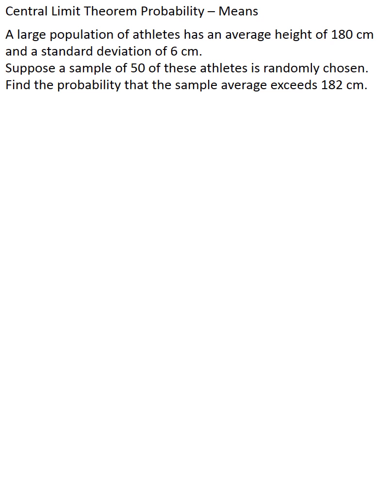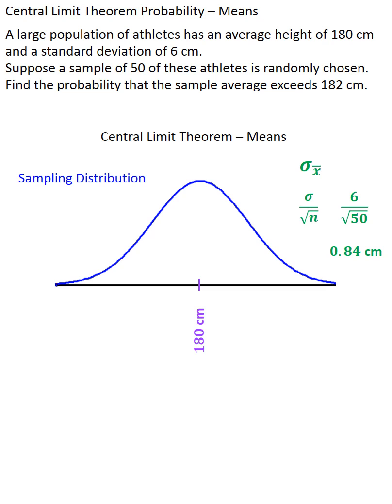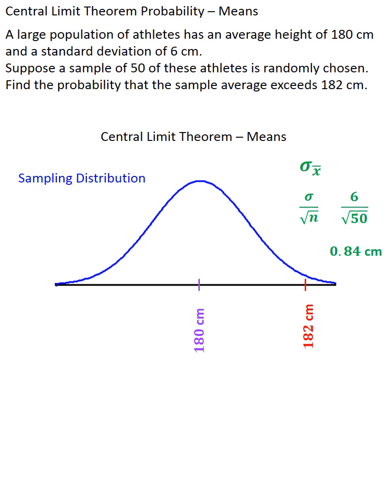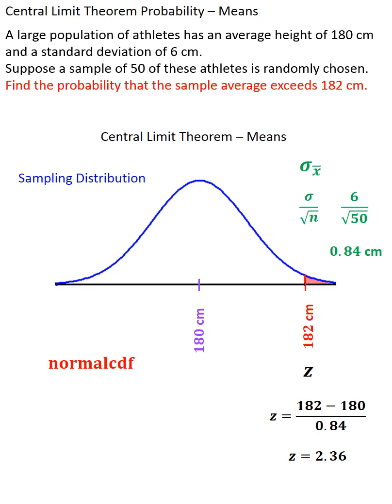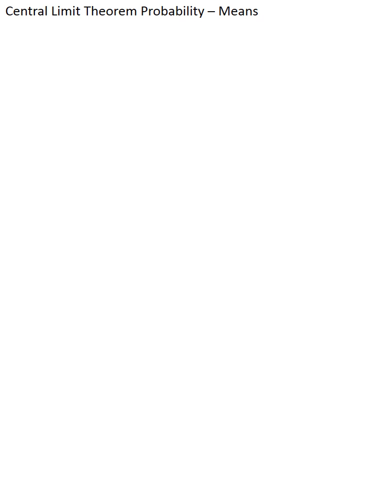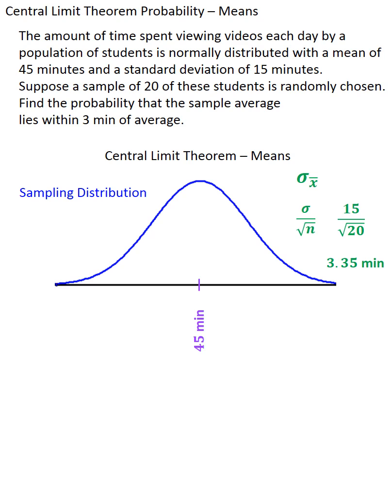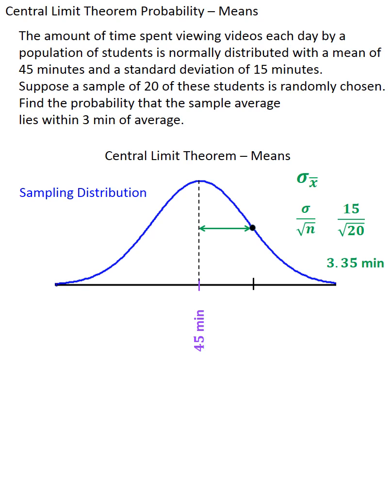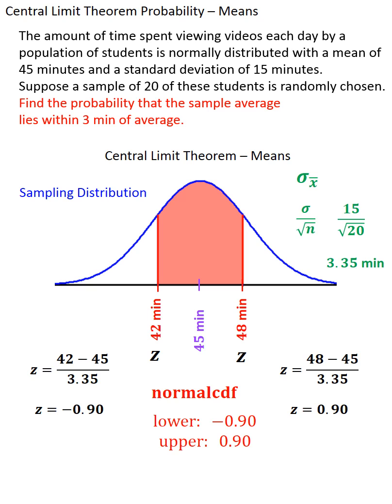central limit theorem probability - means